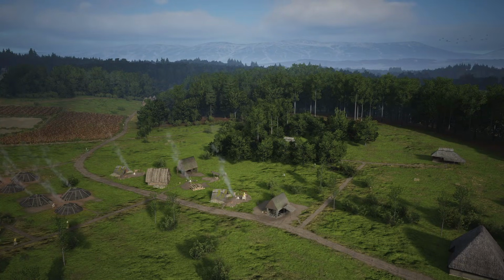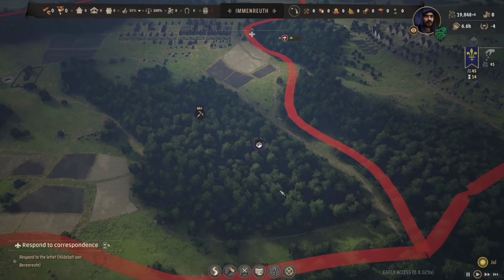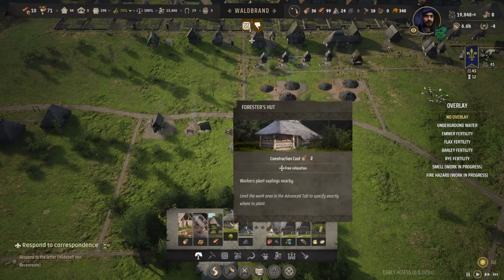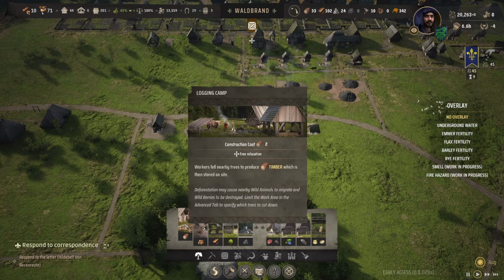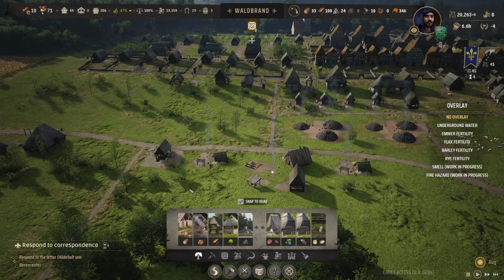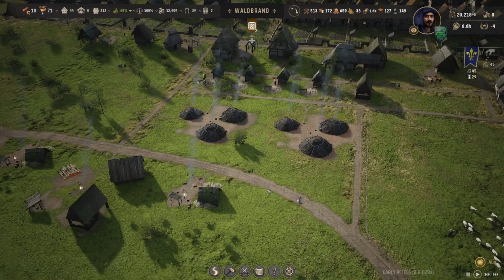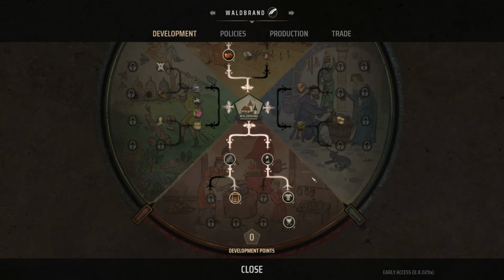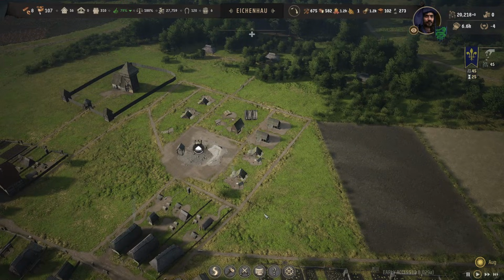BEST Beginner's Guide to Wood Production - Manor Lords Basics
Beginner's Guide to Wood Production - Manor Lords Basics

In this Manor Lords video, I'm going to cover how to use the Logging Camp, Woodcutters Lodge, Sawpit, Charcoal Pit, and Forester's Hut! I give tips and tricks for when and how to use each building and break down the basics of how they function.

If you have any questions about Manor Lords, sound off in the comments and I'll be sure to answer as quick as I can!

Manor Lords is a medieval city builder game with battle elements like the Total War game series but using your own villagers as soldiers. The map contains 8 regions which you try to take under your control while battling bandits, raiders, and the Baron's militia and mercenaries. To progress in the game, you have to build houses and provide for the villagers while also building a military force to defend against attacks. Winters can cause shortages of food and firewood so stock up while you can! When the settlement grows, development points can be spent to specialize the village for industry, trading, farming, or foraging. With enough strategy, planning, and battling you can have a thriving settlement in the medieval era. Can you conquer all the regions and defeat the Baron?